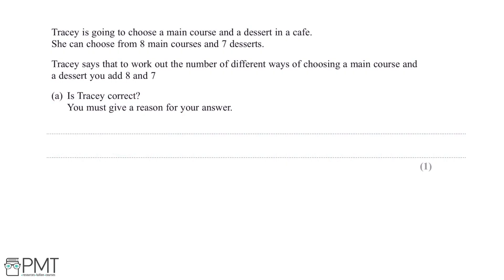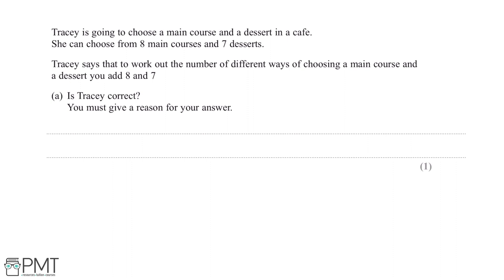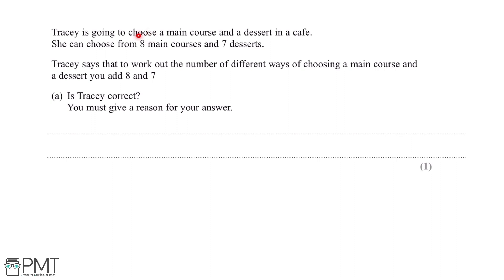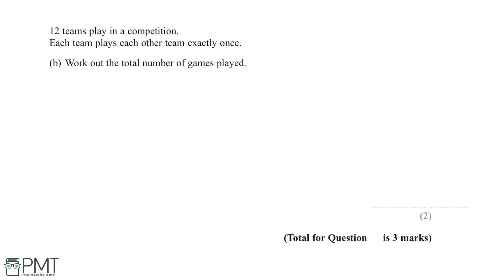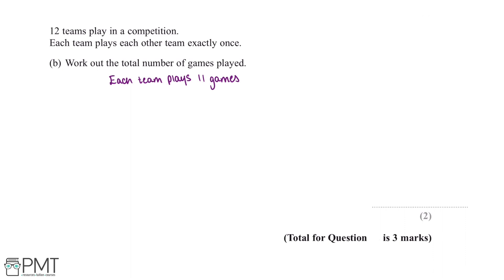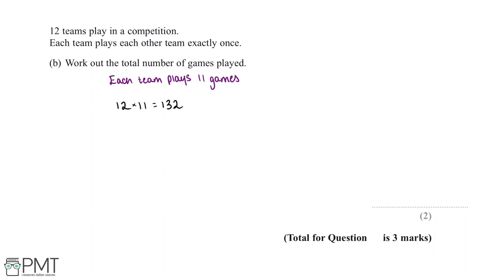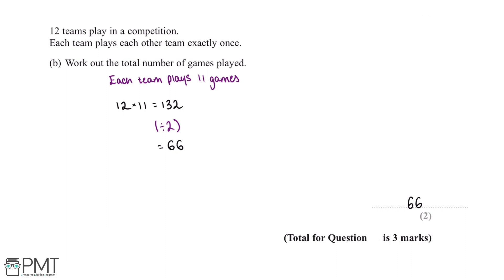Product Rule for Counting (Higher) - Q1 | Maths GCSE | PMT Education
This is the video solution for our Mathematics GCSE Product Rule for Counting (Higher) Questions by Topic. You can watch all the videos for this question set in this playlist